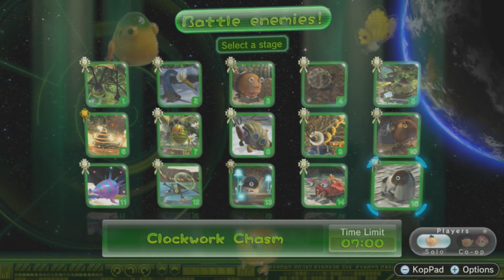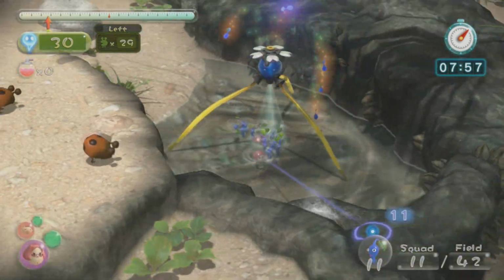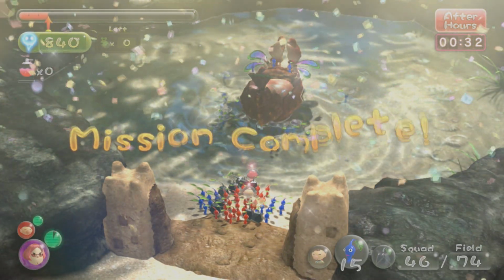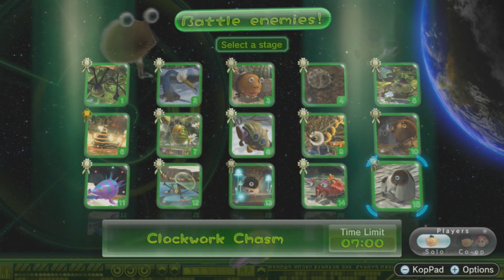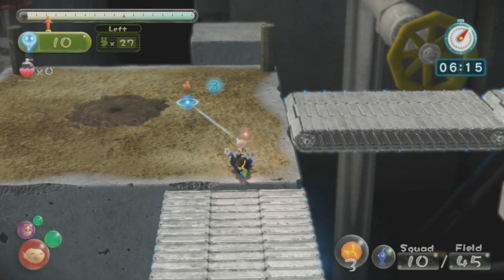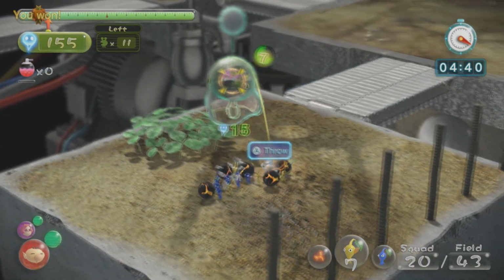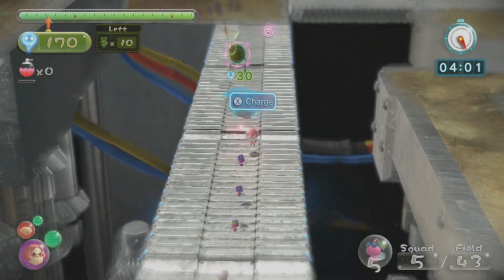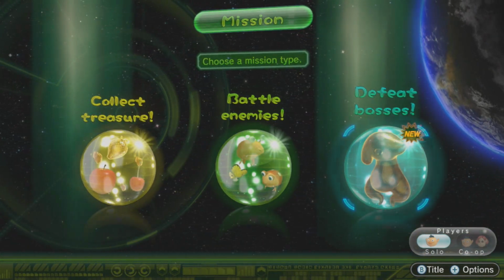Slim Plays Pikmin 3 (Deluxe): Mission Mode - Part 15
The final Battle Enemies stages are here as we take a trip back to the Forgotten Cove and Clockwork Chasm! Next week we take on some boss refights!